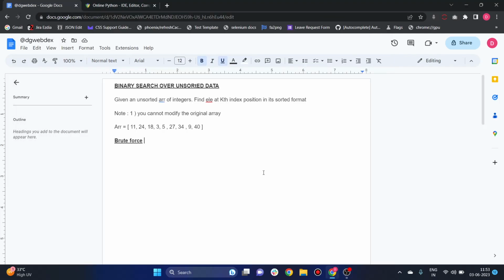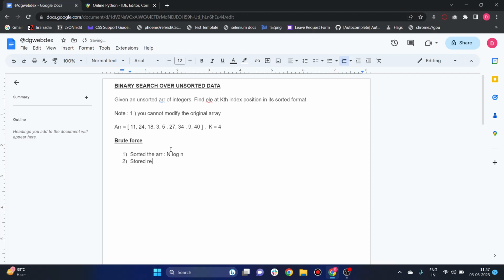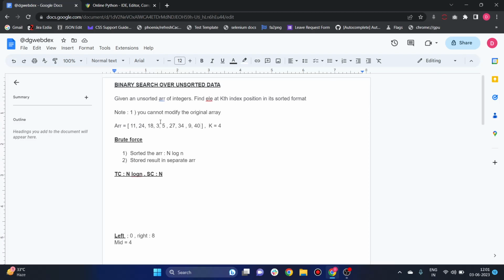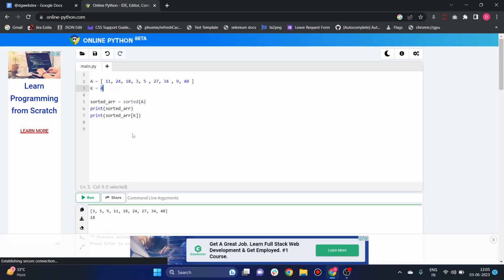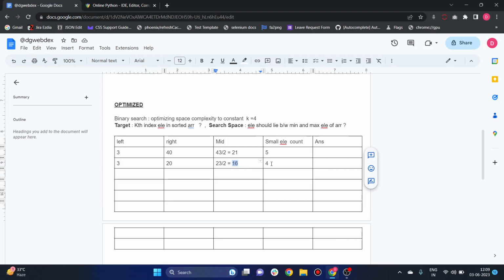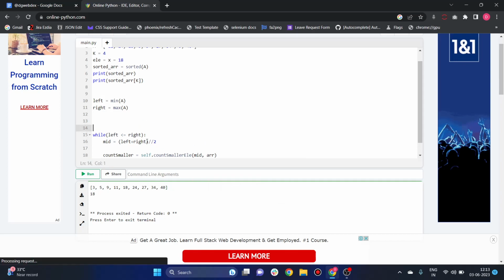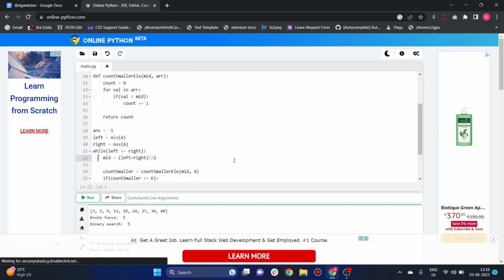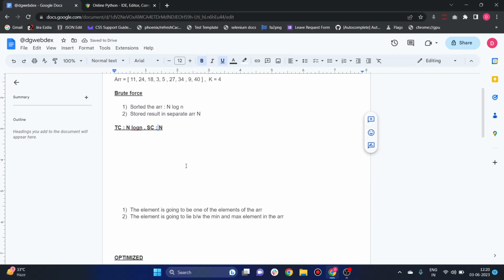Binary Search Problems : 2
Note : I expect the viewers have basic programming knowledge

I have discussed a problems on Binary search, a simple searching algorithm , how can it be used to solve problems which are not having data in sorted format.

The problem is from scaler contest , hope you find it useful : )

Please let me know in comments how can I improve my content further to make it useful for you or for any mistakes :) !

ABOUT ME :
My name is Dushyant Goyal, and I am a Frontend Developer in a US based E-commerce Data Analytics and Management Startup. I am currently holding 1.5 years of Web Development Experience. I like sharing my learning since it helps me understand things in a deeper perspective  ; )